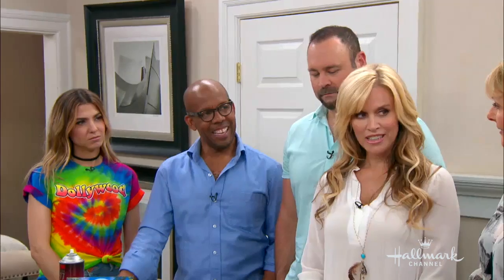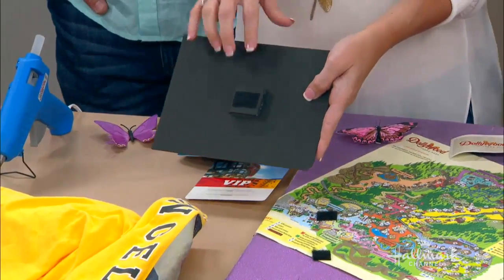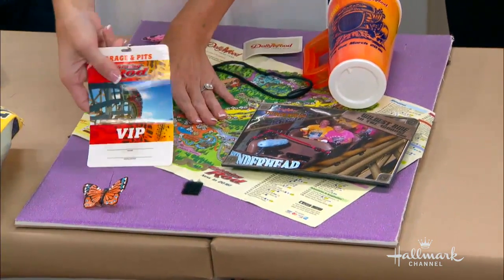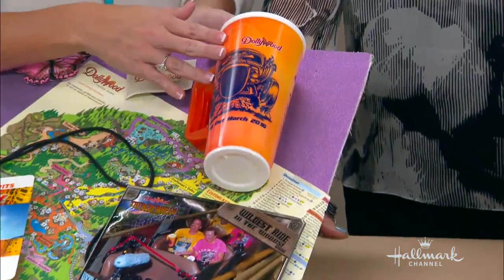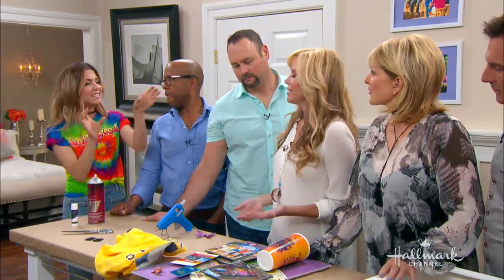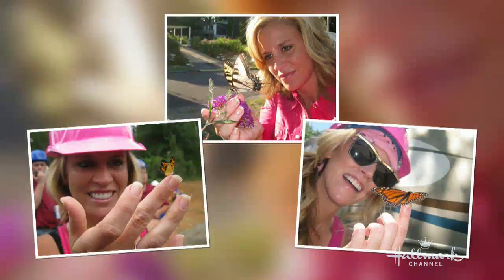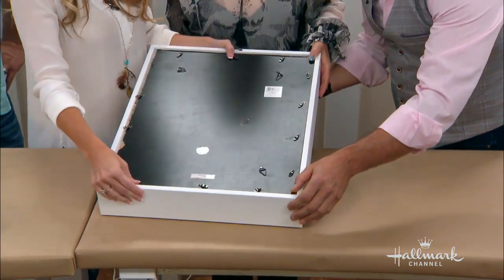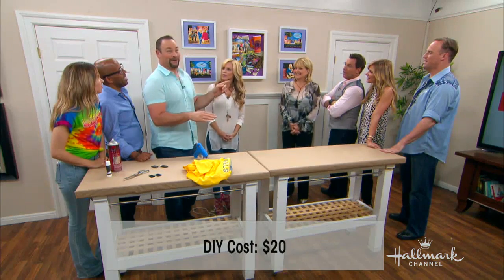How to - Paige Hemmis' DIY Shadow Box - Hallmark Channel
Paige Hemmis selects a photo she took while on a rollercoaster at Dollywood and makes a shadowbox as a way to collect all her favorite memories from her trip. Afterwards, she places special family memorabilia inside the box to make it extra-sentimental. The entire DIY costs as little as $20.